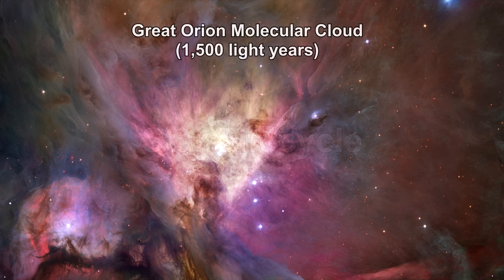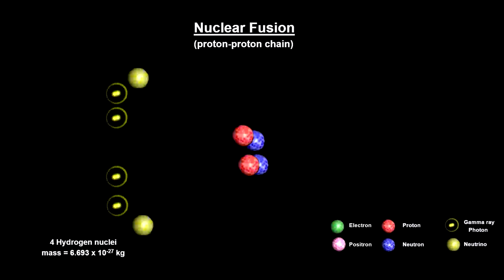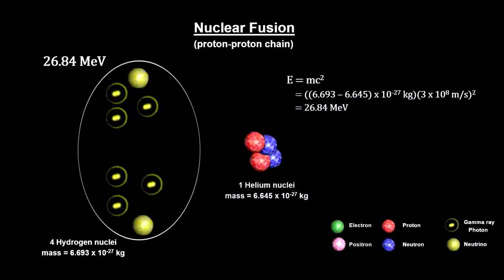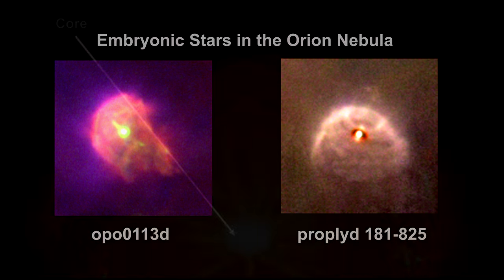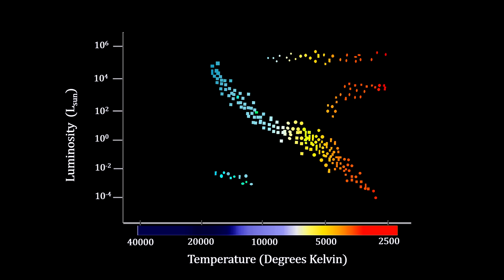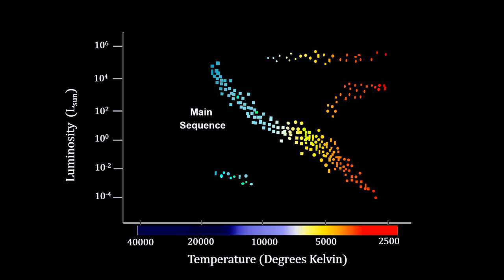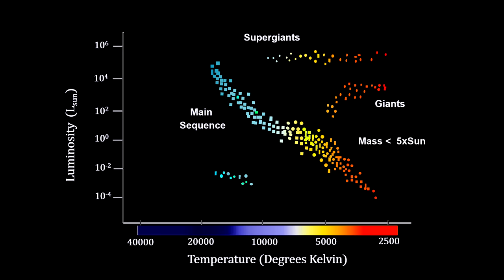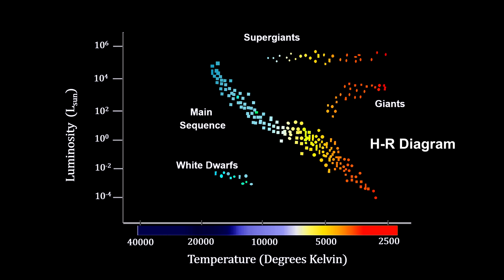Classroom Aid - Main Sequence Star Evolution